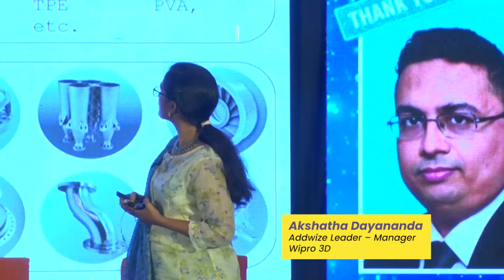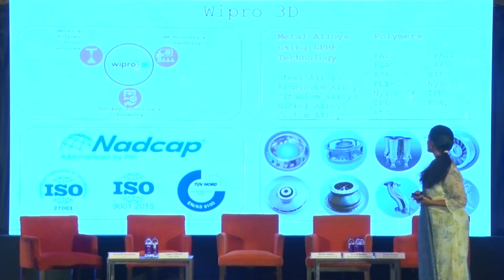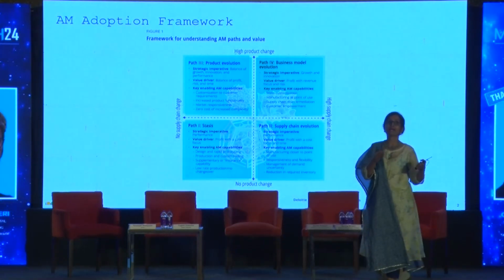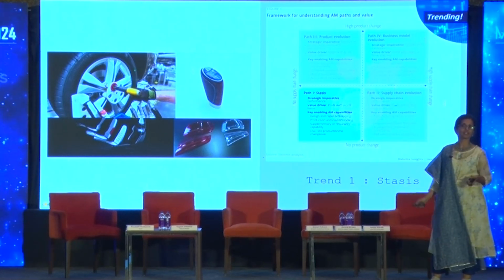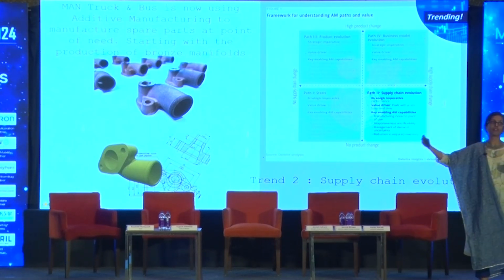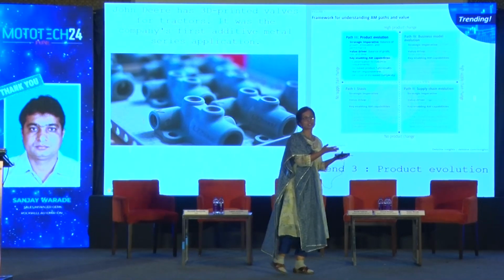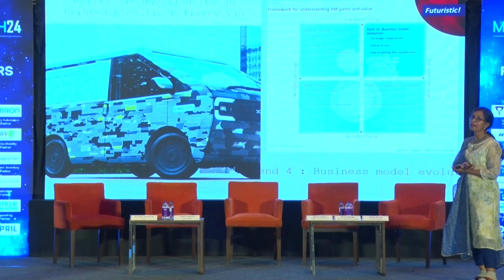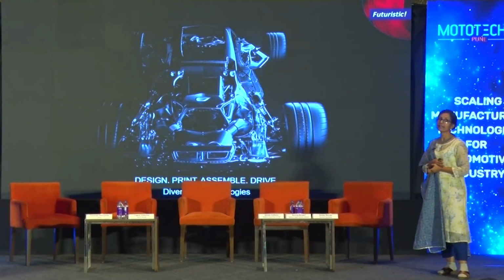Akshatha Dayananda, Addwize Leader & Manager, Wipro 3D | MOTOTECH 24 Pune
Wipro is traveling through the earth’s orbit; that’s what Akshatha Hulmani Dayananda, Addwize Leader - Manager of Wipro 3D, had to share with us during her presentation at MotoTech24, Pune. She shares how 3D printing has gone above and beyond its basic uses, and it has covered supply chains to parts in satellites.
Akshatha Dayananda, Addwize Leader & Manager, Wipro 3D.